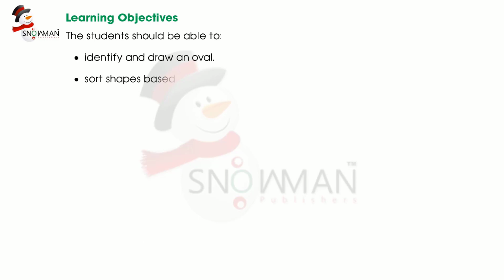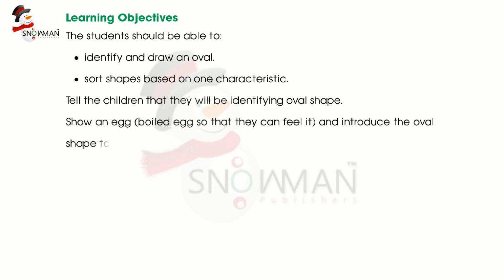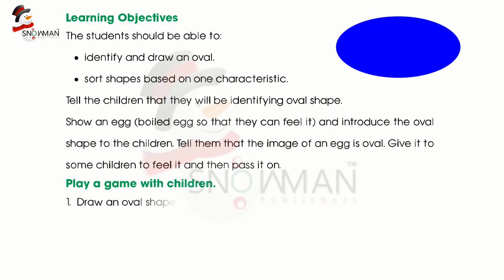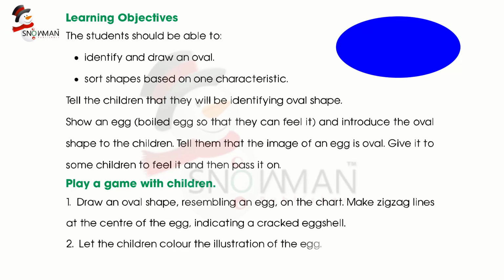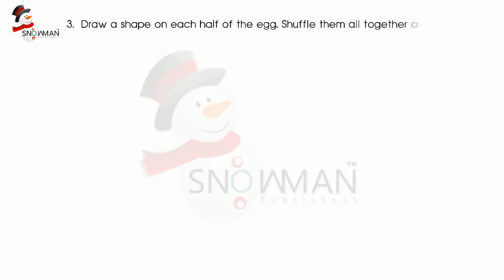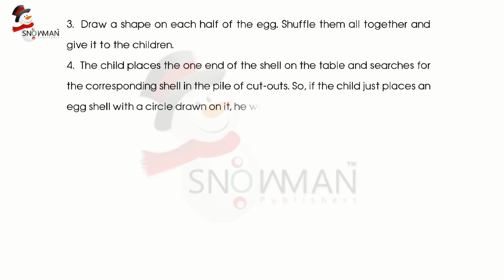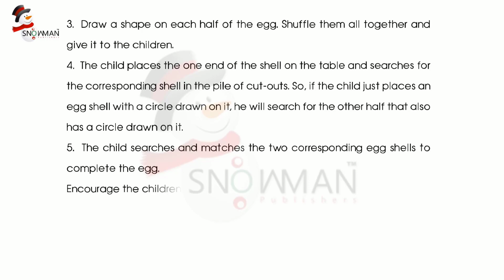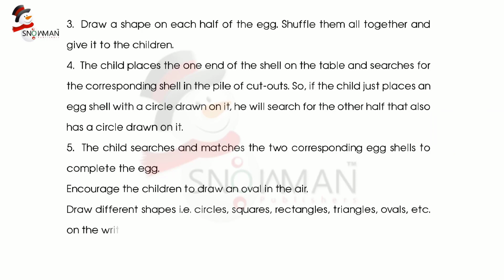Crescent Math Nursery Primer 2 Oval Tutorial